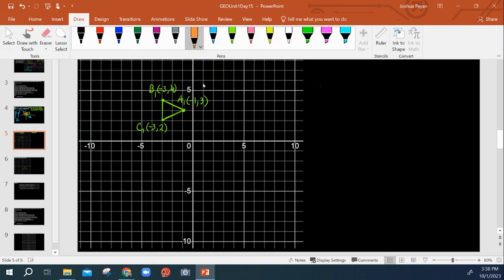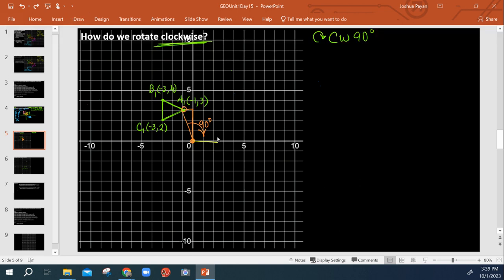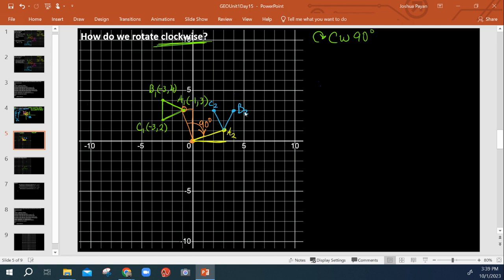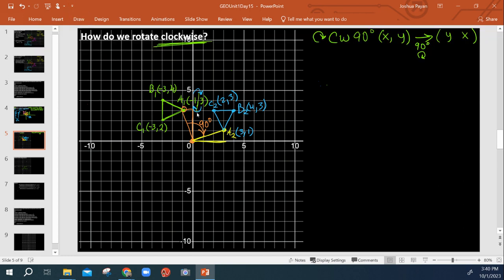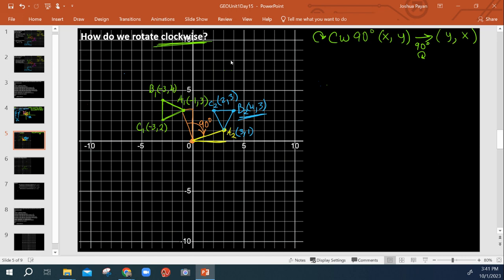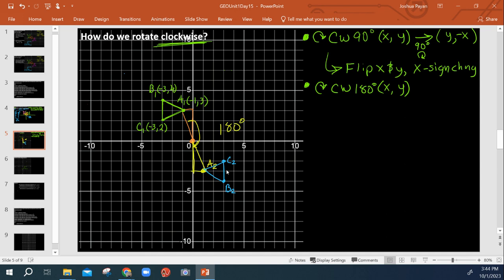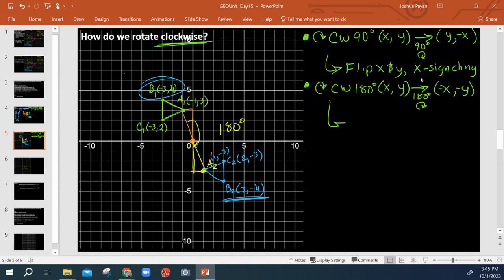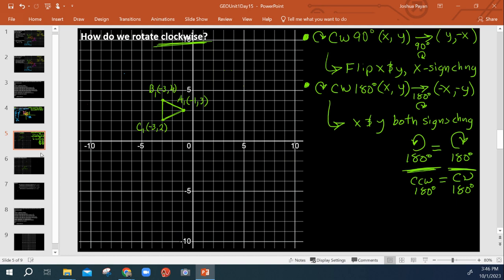Clockwise Rotations (90 Degrees & 180 Degrees)